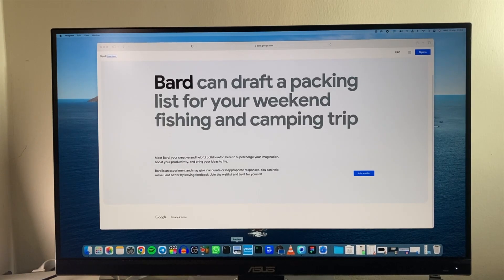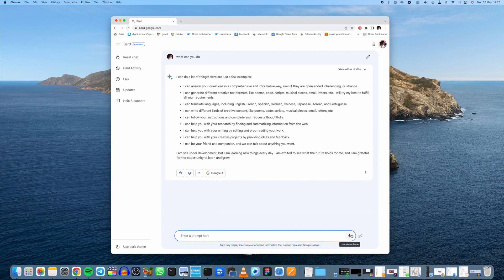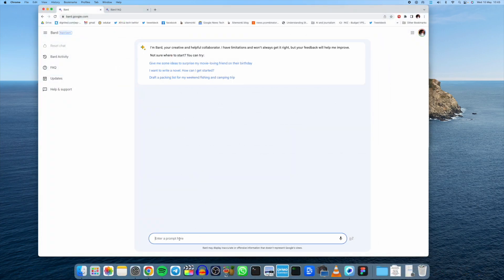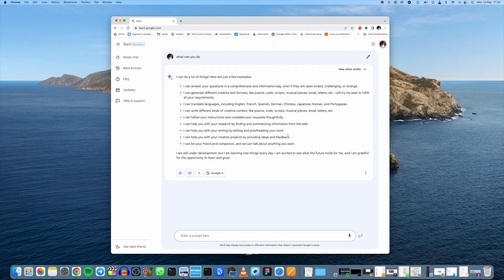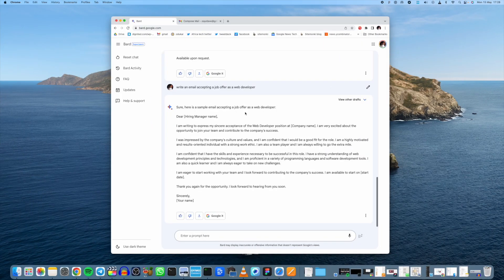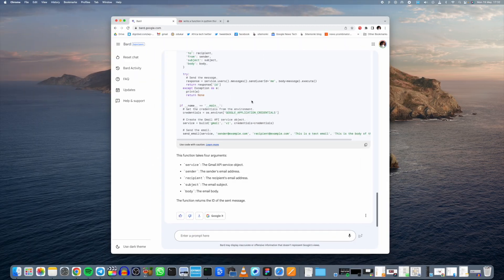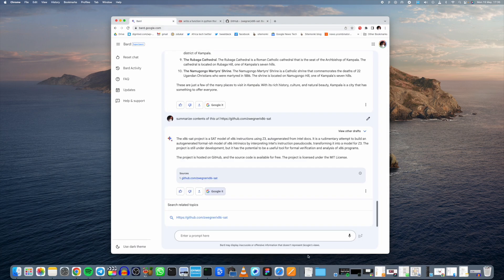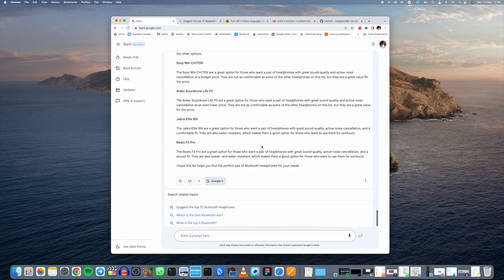Google Bard: A beginner's guide to Google's AI chatbot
Google Bard is finally out of beta and is now available to everyone in 180 countries. Sign up at bard.google.com and follow along with this gentle introduction to supercharge your productivity.

Timestamps
00:00 Intro
00:35 What can Bard do?
01:30 BARD USER INTERFACE
01:34 Prompt text input
01:53 Voice prompting
02:07 Side menu
02:48 Dark mode
02:58 Draft variations
03:15 Edit prompts
03:23 Export to Gmail, Docs
03:34 Enhance results with Google Search
03:41 Copy response
03:53 BARD FEATURES DEMO
03:57 Write a blog post
05:58 Write a CV
06:55 Write Job acceptance email
08:03 Google Bard plugins
08:51 Coding with Bard
10:03 BARD LIMITATIONS
10:12 No Image response
11:06 Can't prompt with images
11:22 Can't parse web URL content
12:45 No web sources in responses
13:28 Outro